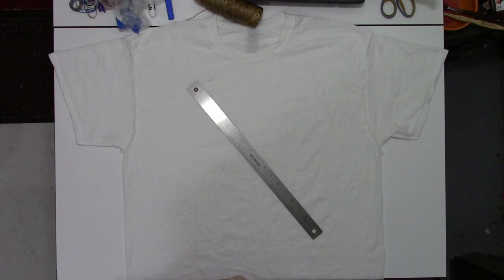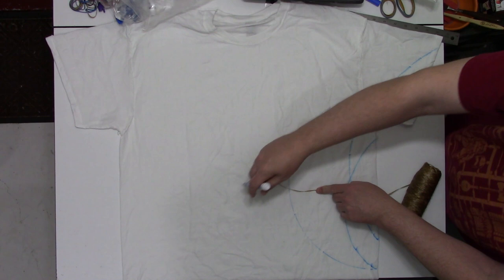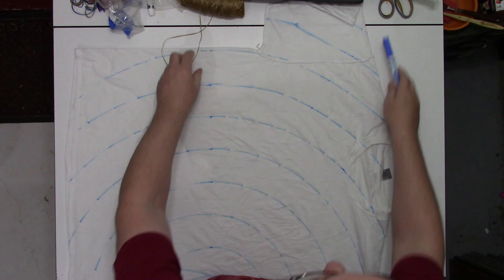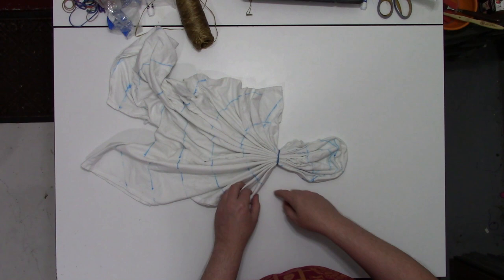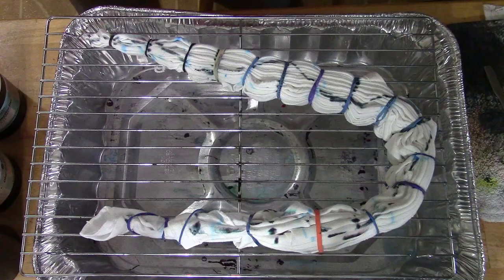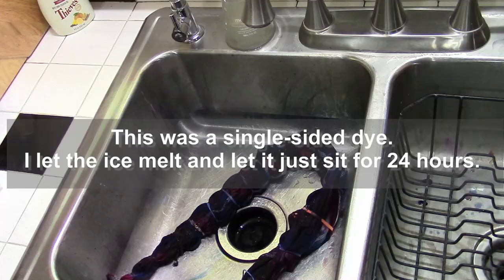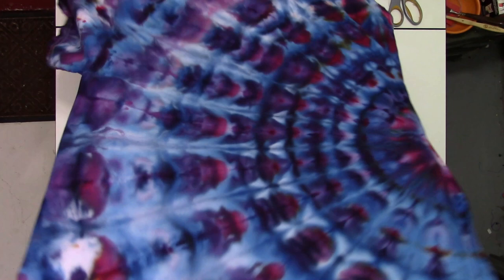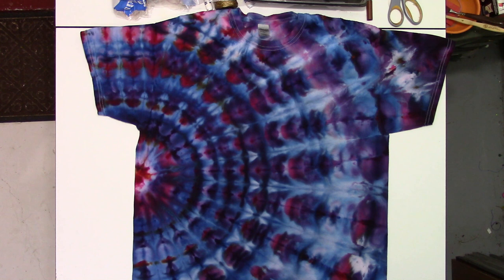Tie Dye: Repeating Peacock [Ice Dye]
This is an experiment to see how a "saw tooth" dye pattern will work with a peacock style fold.  I think this is the method I'll use from now on for Peacock Folds.

Links to the items I use in most of the tie dye videos:
1/2-Pound of Assorted Rubber Bands